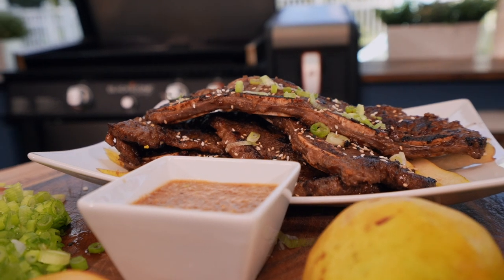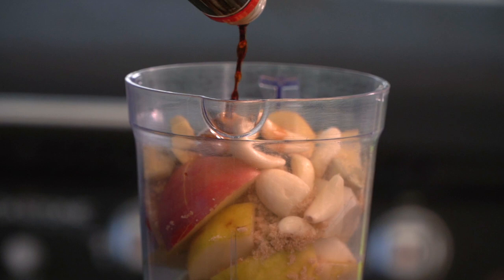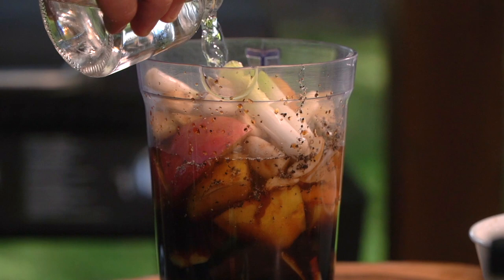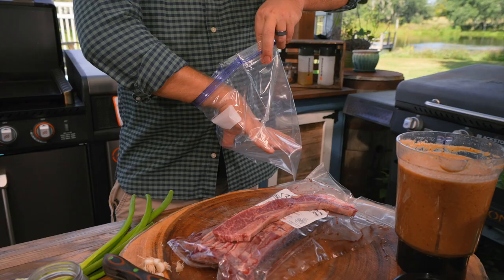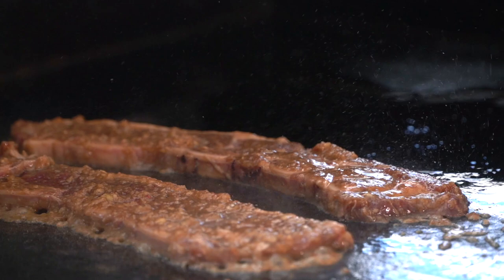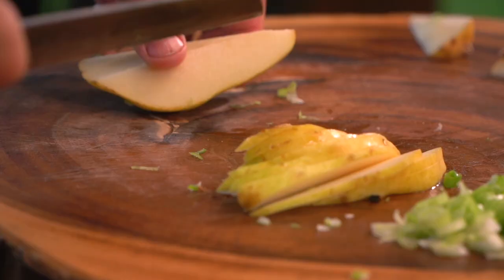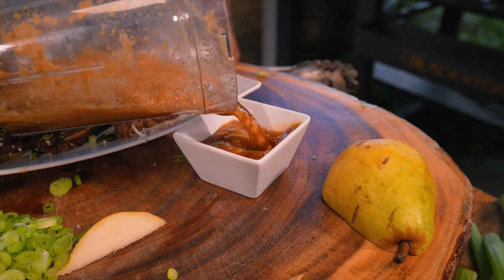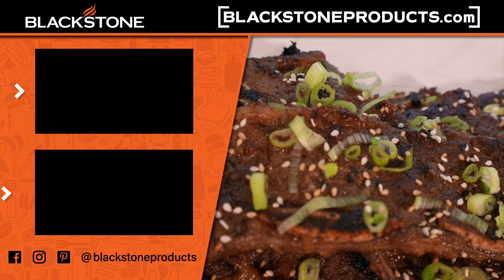Kalbi Short Ribs | Blackstone Griddles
This week on Cook, Eat, Repeat, Chef Nathan Lippy shows us a beautiful dish that can be eaten as an appetizer or light dinner. Using meat from E3 Meat Company these kalbi short ribs are beautiful, juicy, and tender and will impress anyone!